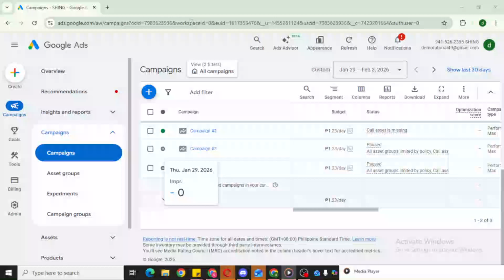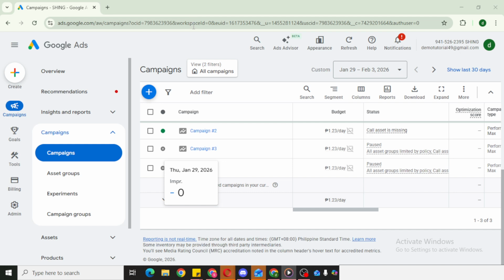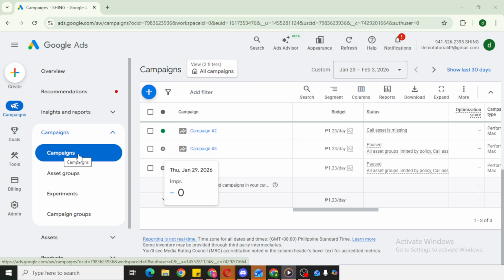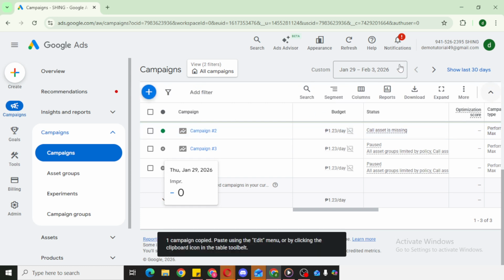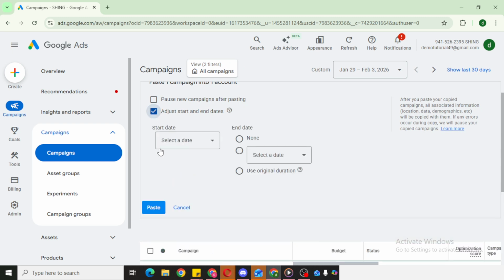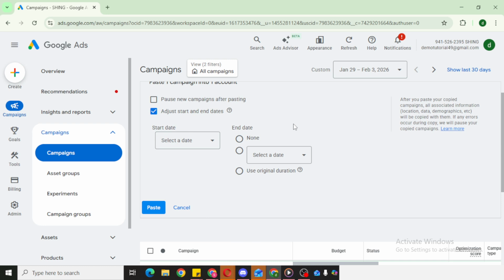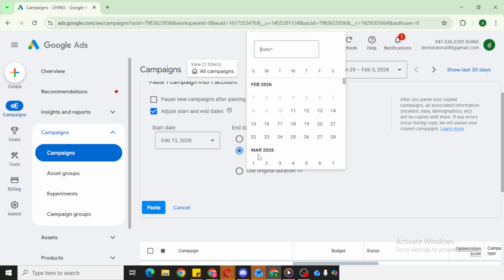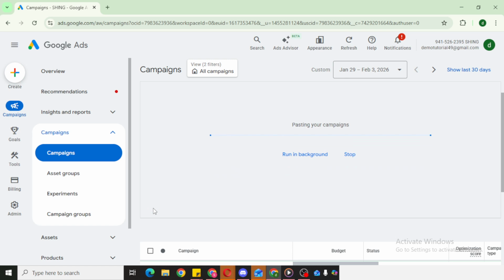How to Restart an Ended Campaign in Google Ads (full guide 2026)